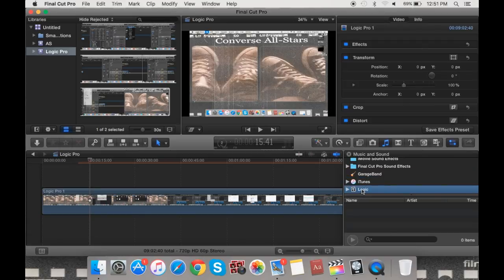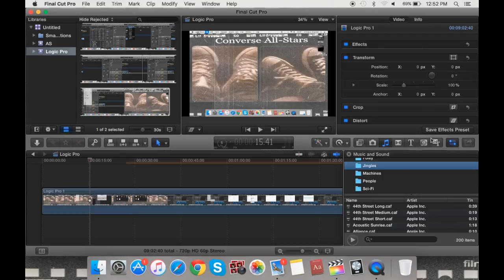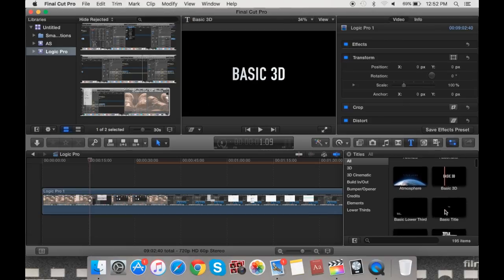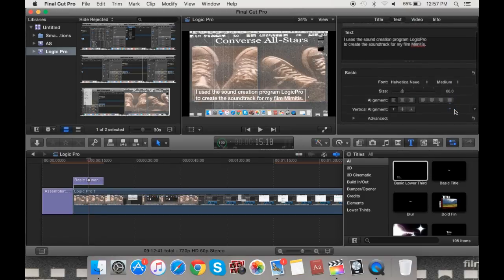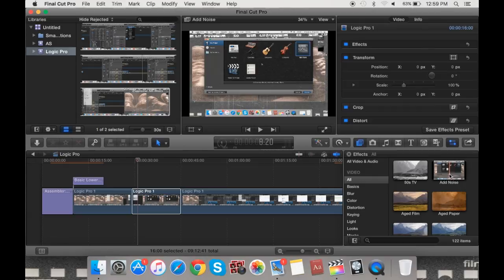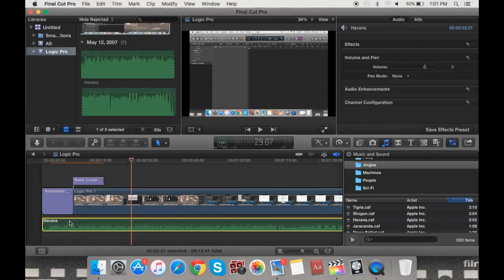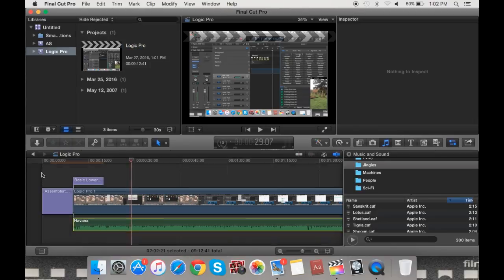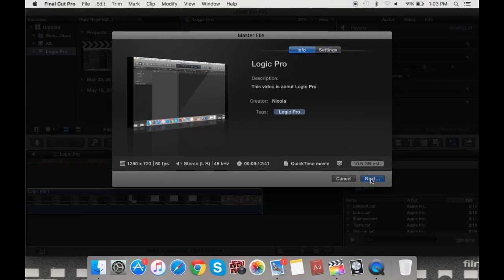FinalCut Pro Tutorial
This is part of my answer to Evaluation Q.6